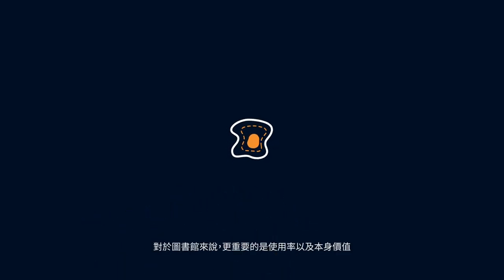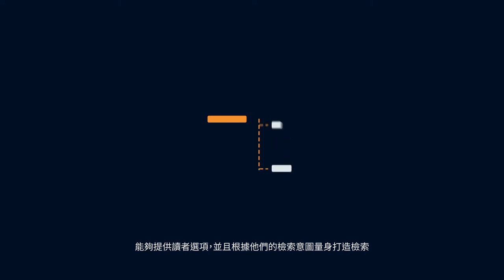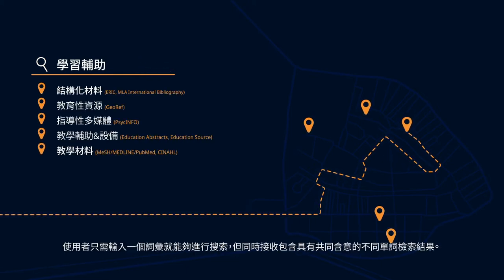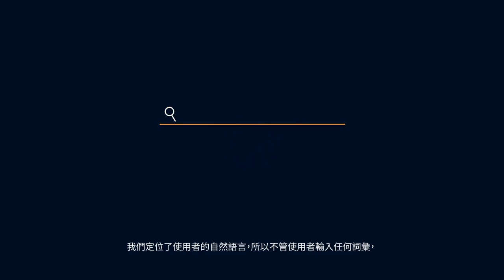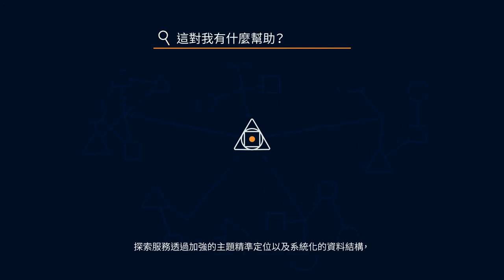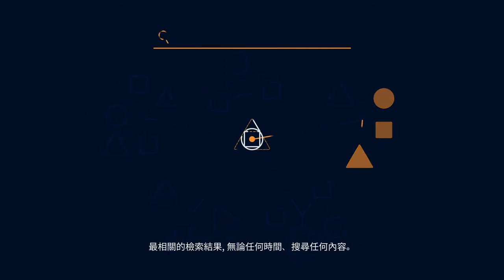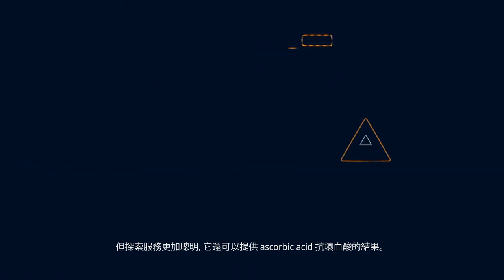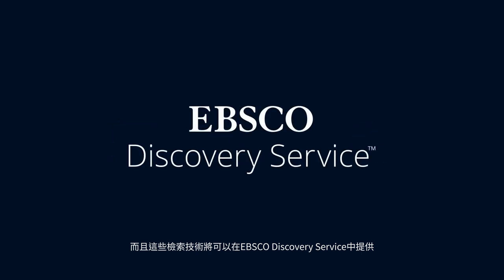EBSCO 檢索技術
影片概述了EBSCO探索服務中的全新檢索技術。